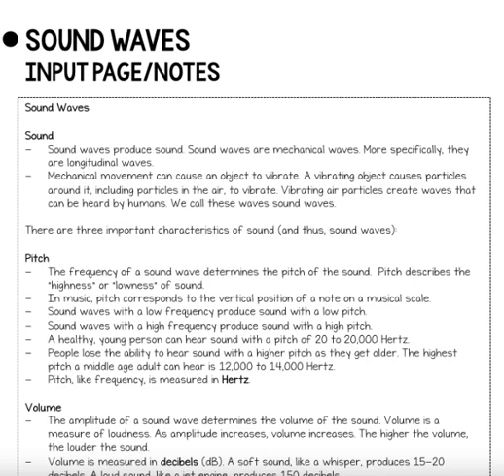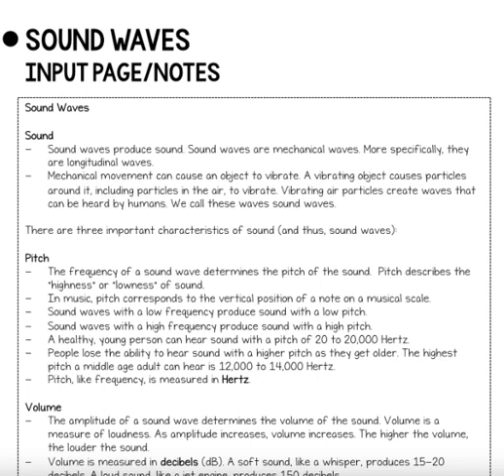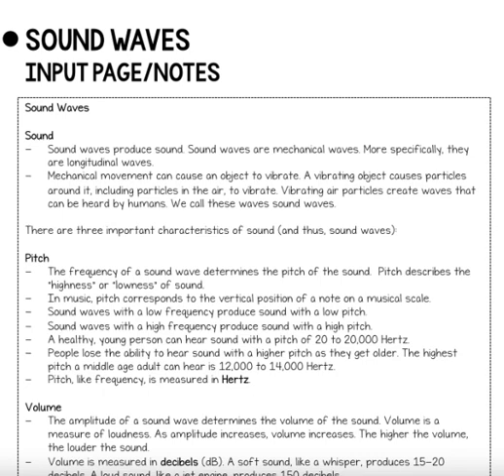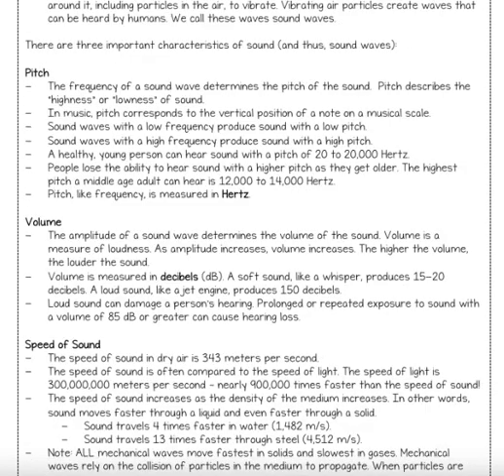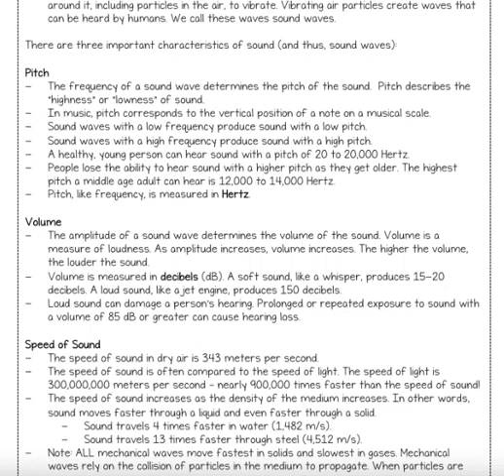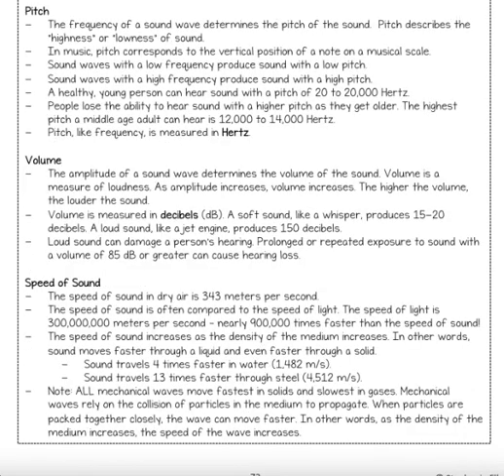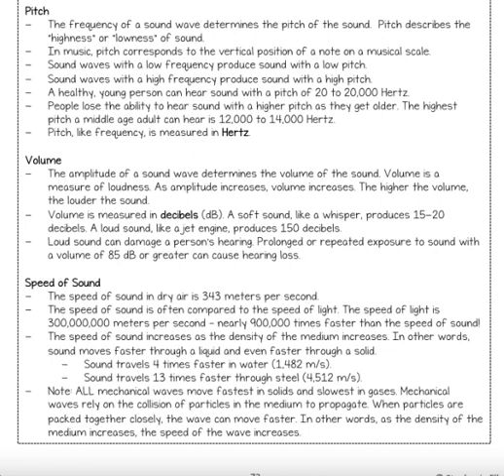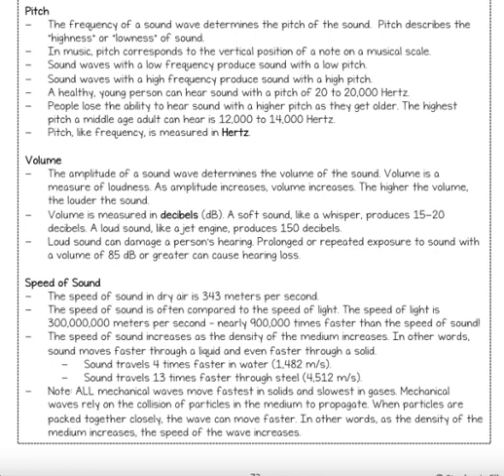Sound Waves: Audio Support and Screen Recording of FTN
Students can use this screen recording as an audio support. It is recommended you follow along in the text as your listen. These notes should be kept in your FTN section of your science binder.

Purpose for listening: Can you identify the three characteristics of sound?